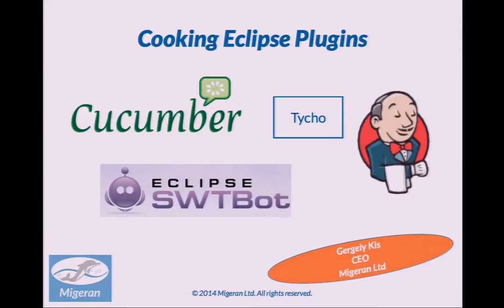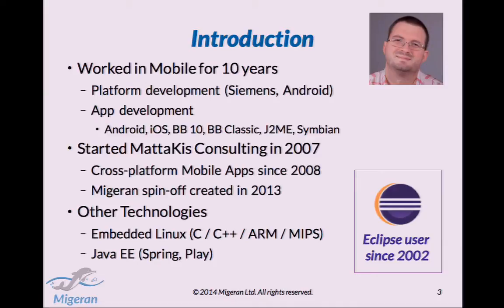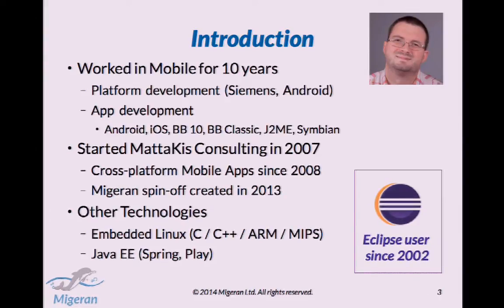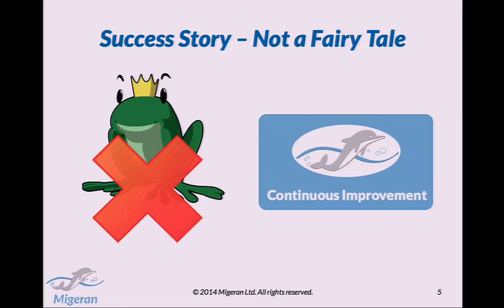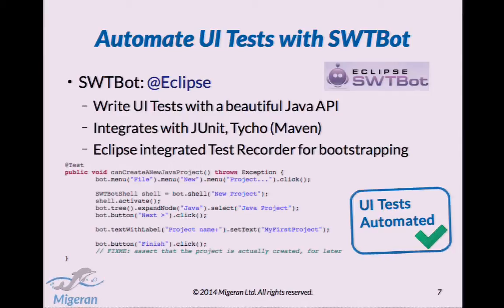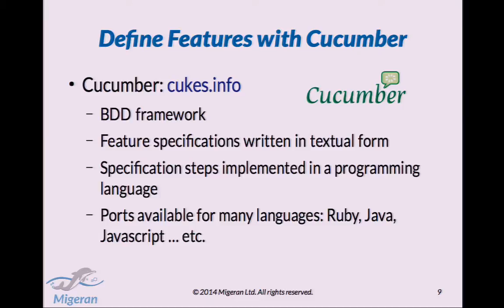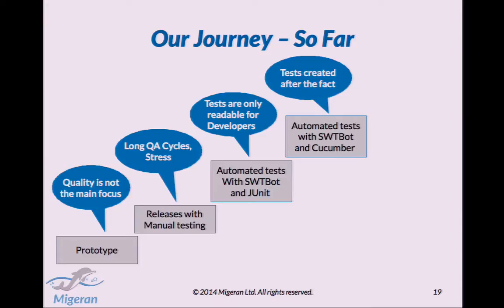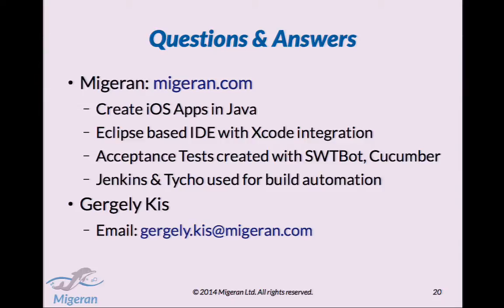Cooking Eclipse plugins with BDD, Cucumber, SWTBot and Tycho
At Migeran, we are building our Eclipse based development tools using a Behavior Driven Development and Testing methodology. We use Cucumber (JVM version) to write the feature specifications, SWTBot to automate the execution of each step, Tycho to integrate the whole test sequence into Maven, and Jenkins to execute everything automatically.

This talk will be a success story of our experience using these tools. We will cover the following topics in particular:

Achieving scenario independence
Managing long test execution times
Integrating Cucumber, SWTBot, Tycho and Jenkins
Managing Mac OSX slaves in Jenkins
How much manual testing is still necessary?
At the end of the talk we will also present our test setup in action.

Presenter: Gergely Kis [Migeran Ltd]